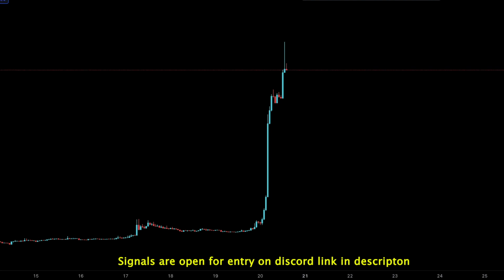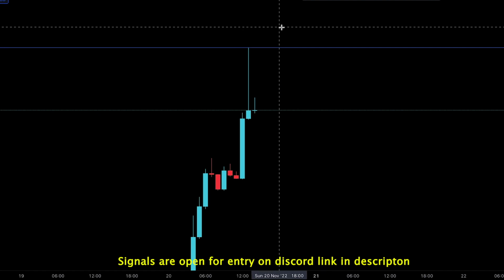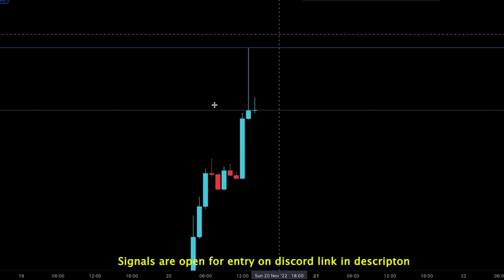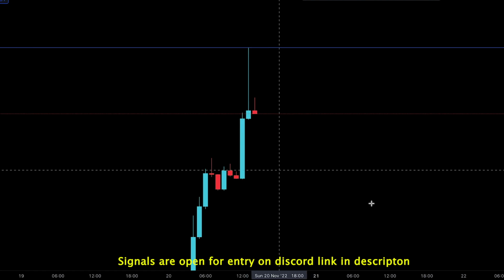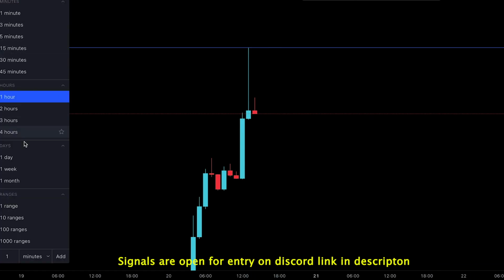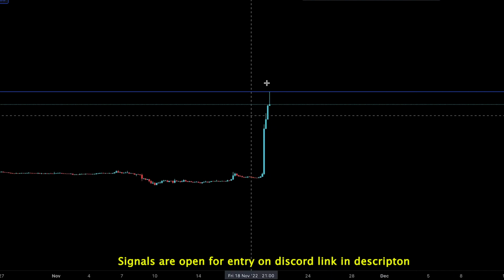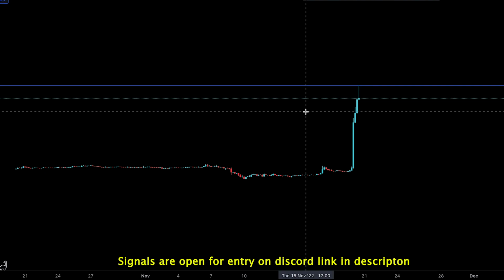SNM PRICE PREDICTION [ RUUUUUN ! ]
• SNM PRICE PREDICTION
• SNM TECHNICAL ANALYSIS
• SNM NEXT SUPPORT AN RESISTANCE
• SNM UPDATE TODAY
• IS SNM GOING TO DUMP OR PUMP
• SNM PRICE